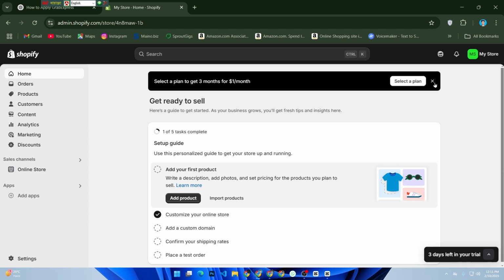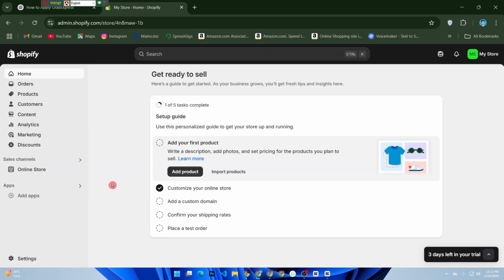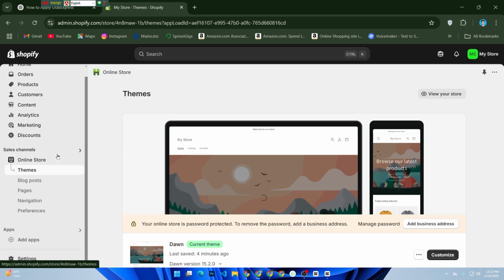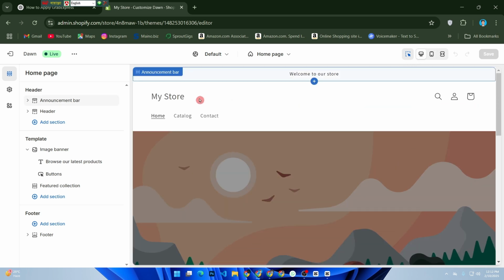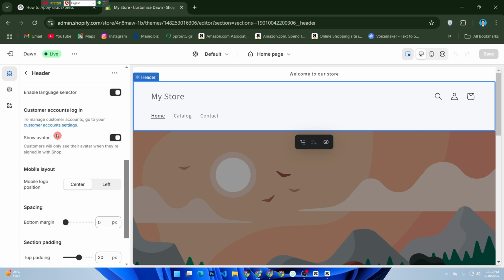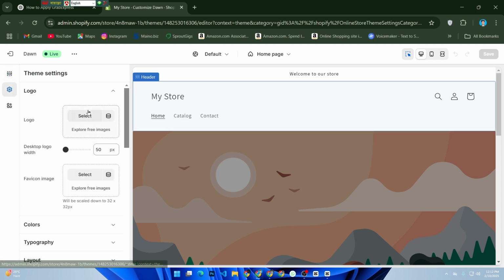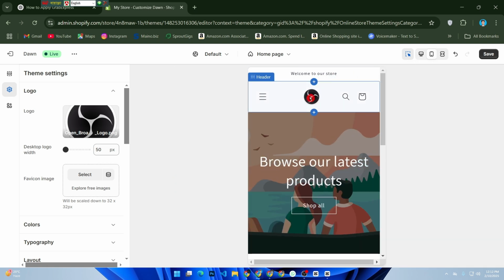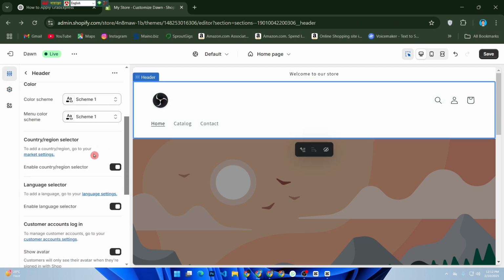Make Header Logo the Same on Shopify Mobile and Desktop |Easy Tutorial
In this video, I'll show you how to make your Shopify header logo look the same on both mobile and desktop views. No coding experience needed! Follow along to ensure a seamless design across all devices.